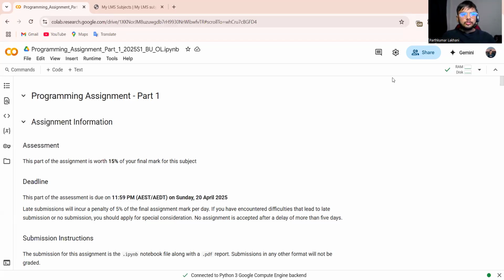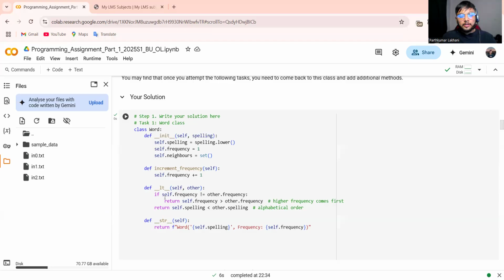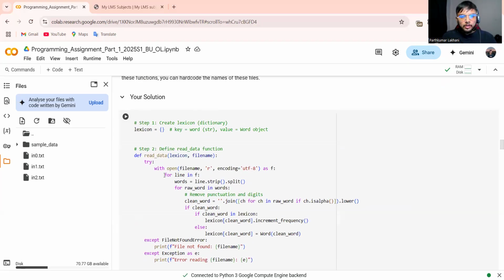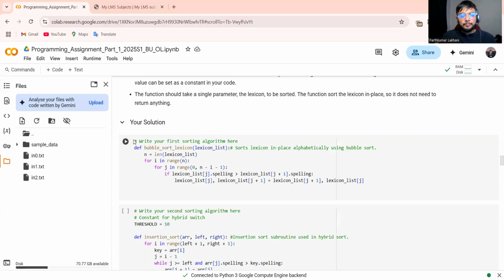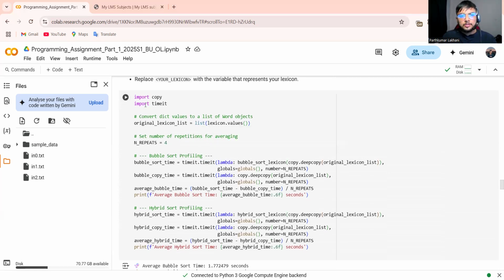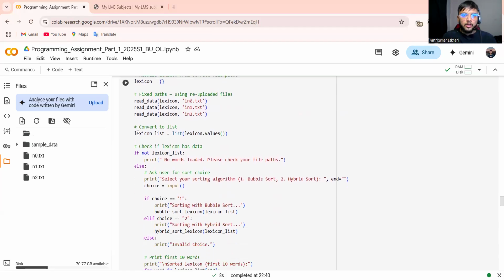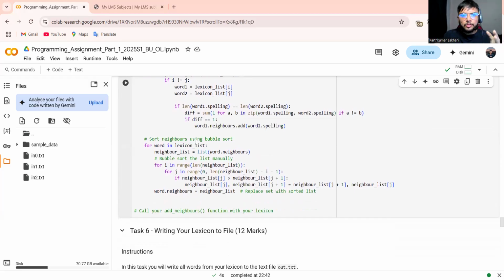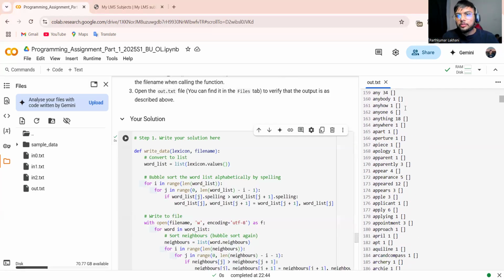Data structure and algorithms Assignment Part 1